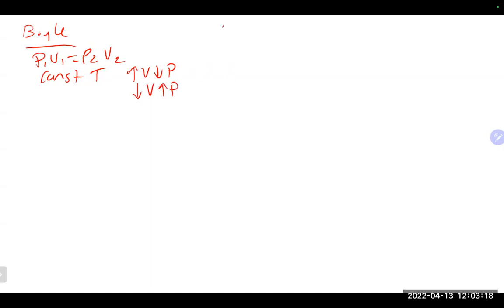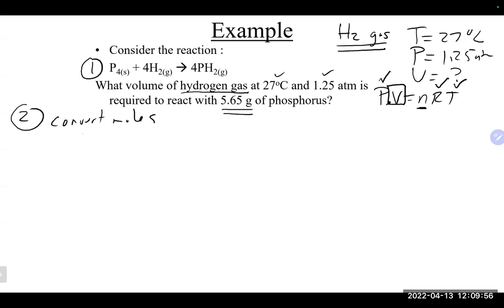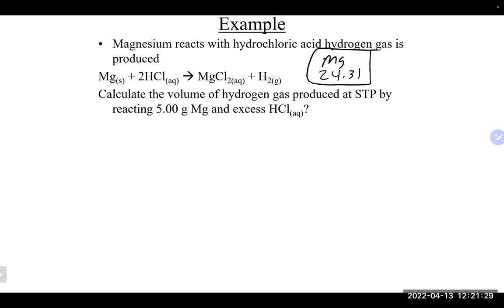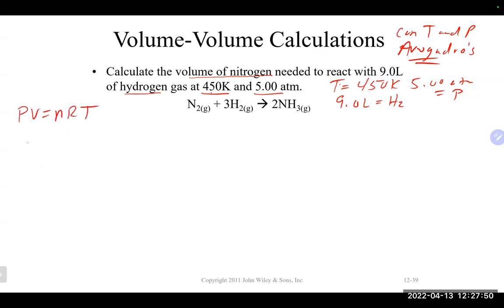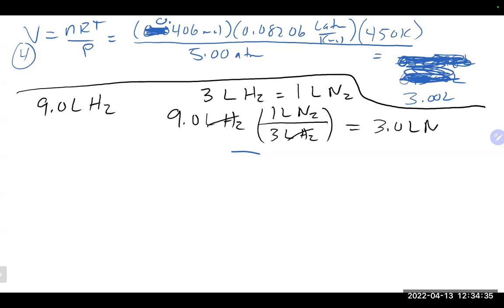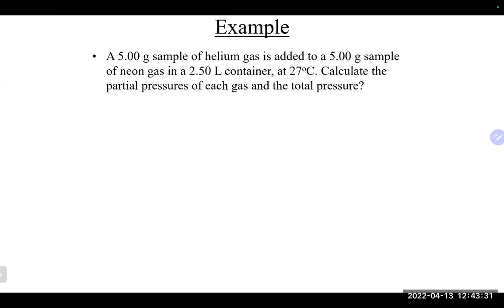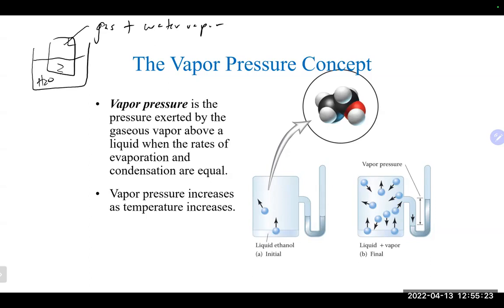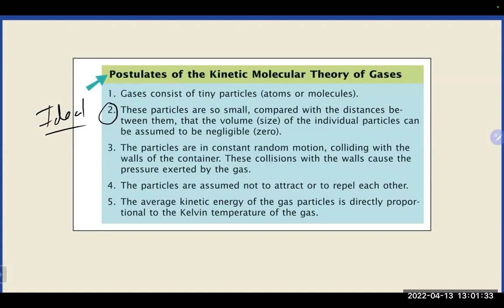Chem 3 Lecture 4/13/22 Part 2 (Ch 13)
We lectured on Ch 13 (gas stoichiometry, Daltons law of partial pressure, kinetic molecular theory of gases)